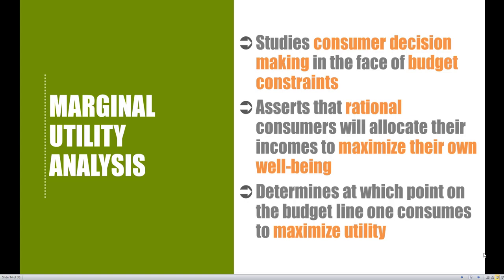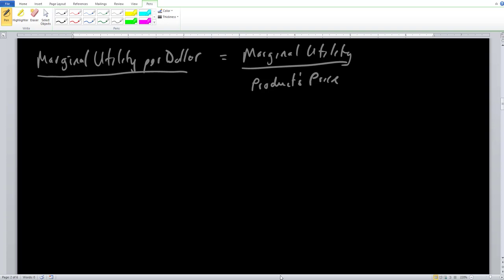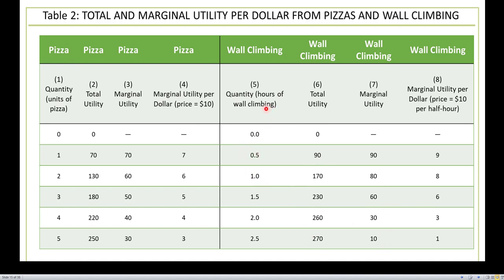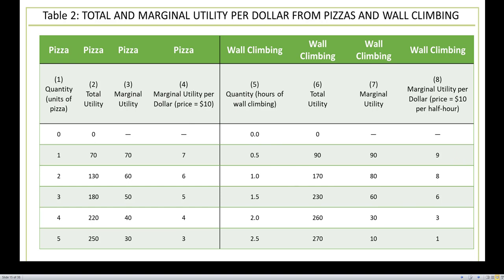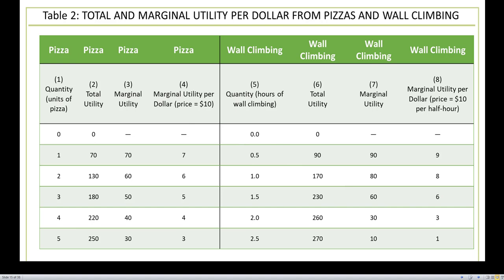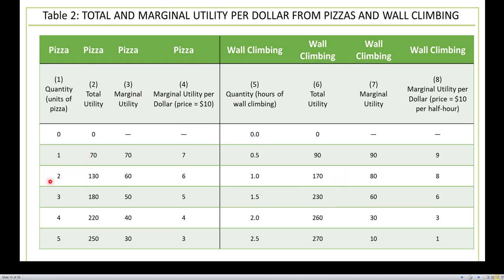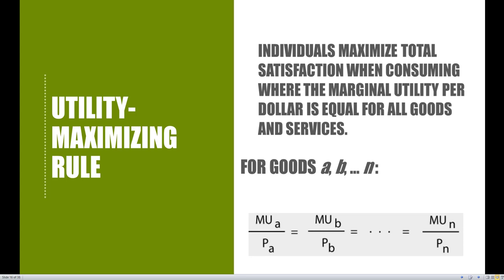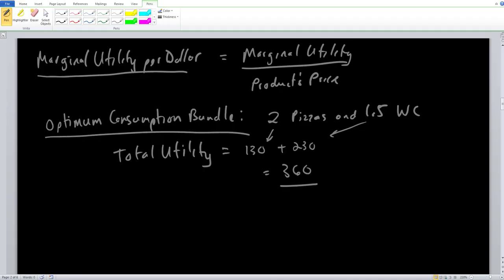ECO 2023 Microeconomics -- Chapter 6.05: Marginal Utility Analysis